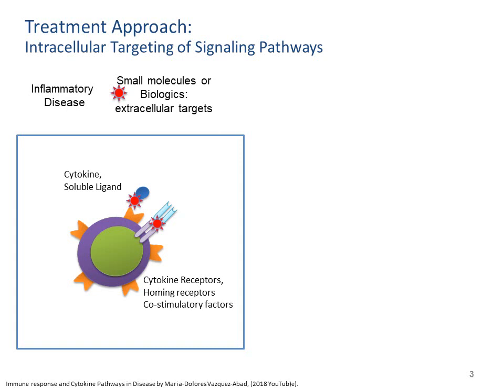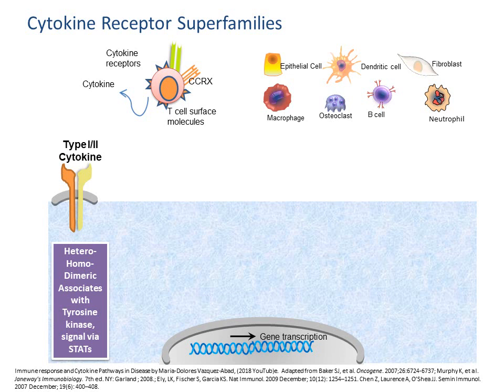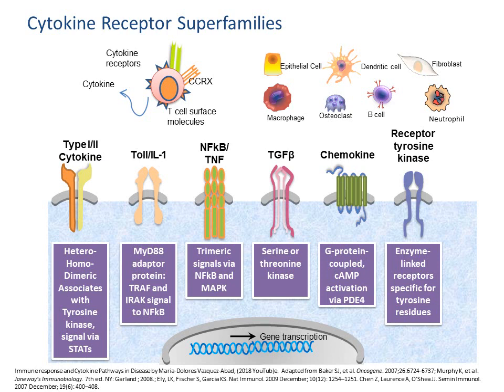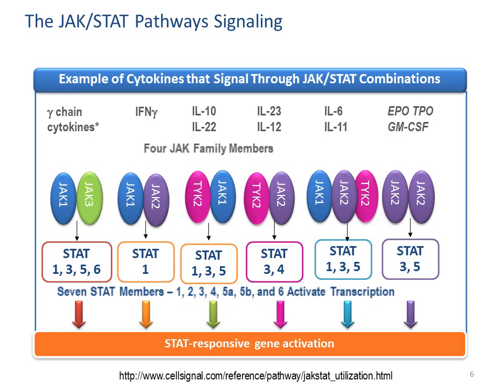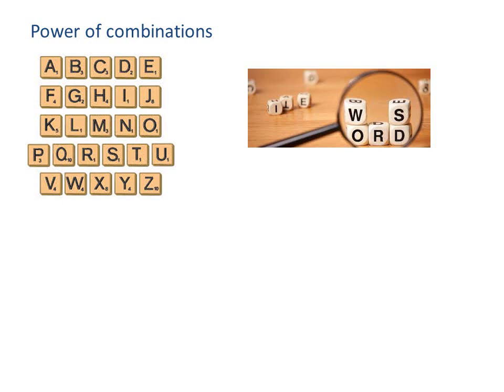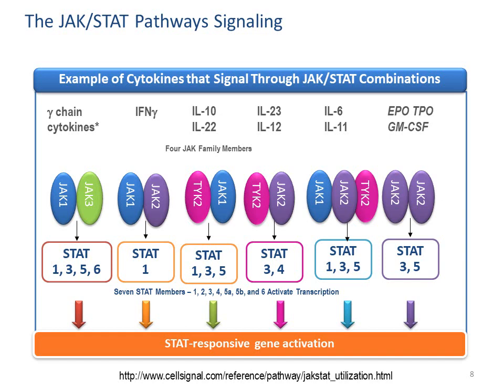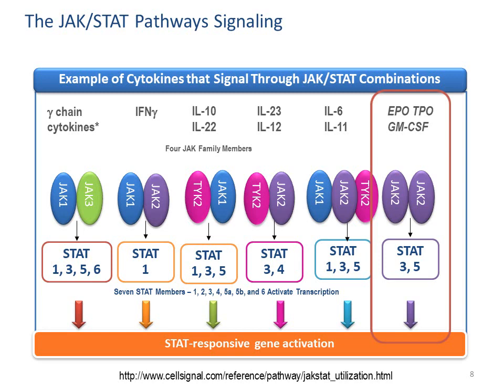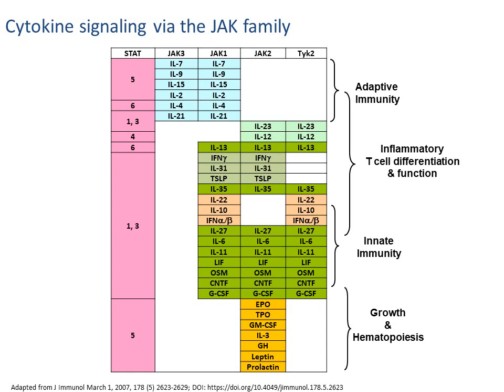OLD. New version available. Cytokines signaling and JAK blockade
Please note that an updated version is available in my channel.
Created and Narrated by Maria-Dolores Vazquez-Abad
Recommended References
Immune response and Cytokine Pathways in Disease by Maria-Dolores Vazquez-Abad, (2018 YouTub)e).
Dis Model Mech. 2012 July; 5(4): 423–433.;
Microbes and Infection Volume 11, Issue 5, April 2009, Pages 625–630;
Cellular Immunology Volume 275, Issues 1–2, January–February 2012, Pages 12–18;
Blood September 1, 2006 vol. 108 no. 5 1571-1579
Inflamm Bowel Dis, 7: 43–50 (2001)
Nature Cell Biology 7, 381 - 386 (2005) ;
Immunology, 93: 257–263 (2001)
Cytokine & Growth Factor Reviews Volume 15, Issue 1, February 2004, Pages 49–60;
J Clin Invest. 2005;115(2):282–290.
Immunological Reviews, 102: 5–28; 1998;
Immunity Volume 16, Issue 4, April 2002, Pages 559–569;
The Journal of Immunology December 1, 1992 vol. 149 no. 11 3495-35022
Nature Reviews Immunology 8, 193-204 (March 008)
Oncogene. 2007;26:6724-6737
Janeway’s Immunobiology. 7th ed. NY: Garland ; 2008.;
Nat Immunol. 2009 December; 10(12): 1254–1251.
Semin Immunol. 2007 December; 19(6): 400–408.
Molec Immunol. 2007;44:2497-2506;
Curr Rheum Rep. 2009;11(5):378-385;
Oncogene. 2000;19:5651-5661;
Nat Rev Immunol. 2007;7:191-201;
Physiol Rev. 2004;84(1):137-167;
Curr Opin Cell Biol. 2009;21(2):262-267.
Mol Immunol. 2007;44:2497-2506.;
Cellular & Molecular Immunology 2011; 8:447-449 ;
Rev Immunol. 2009; 9, 556-567;
J Leukoc Biol. 2007:1258-68. Epub 2007 Feb 16
Immunol Res. 2008;41(2):87-102.;
J Immunol. 2008 ;180(6):3746-56.